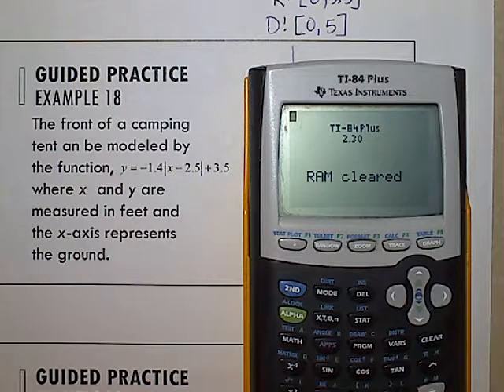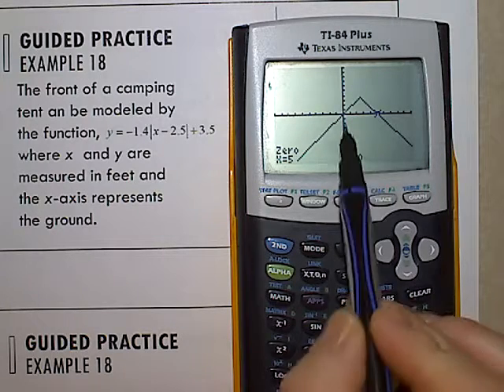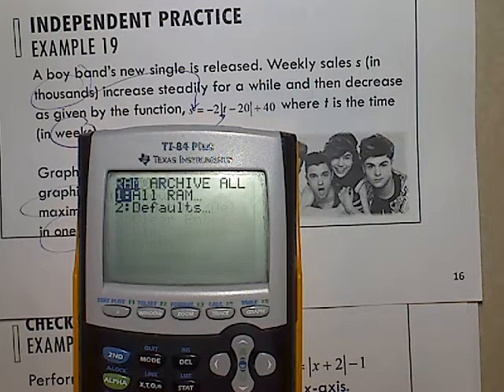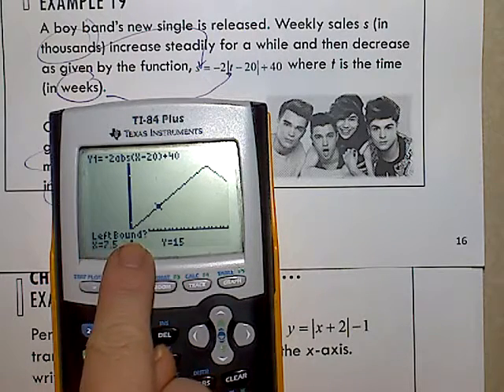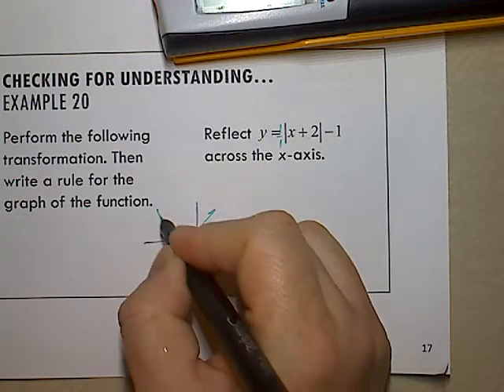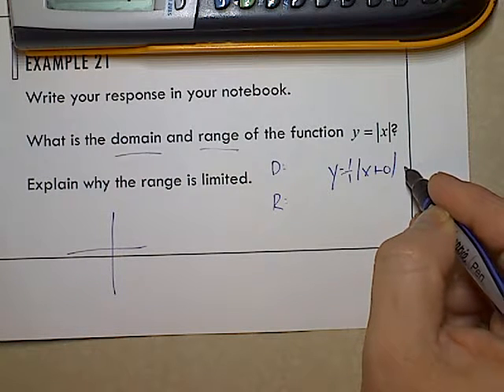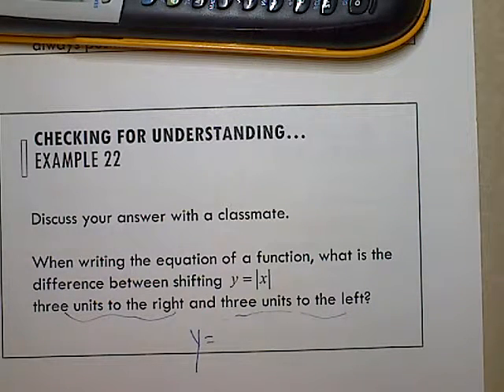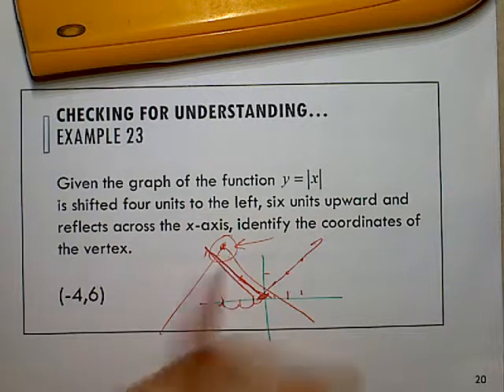Graphing Absolute Value Functions Part II